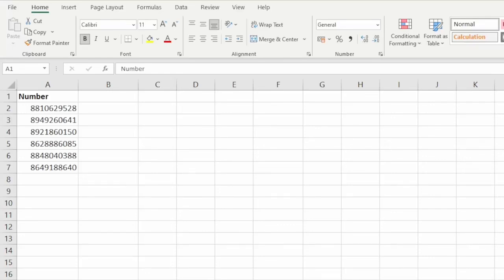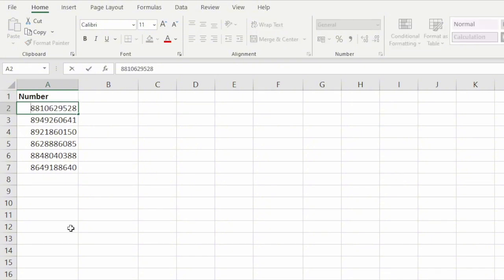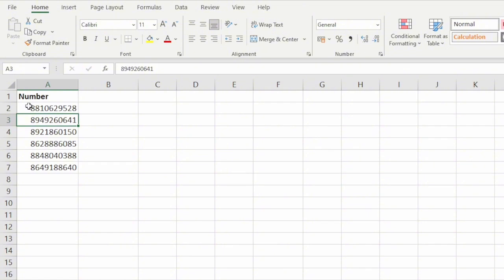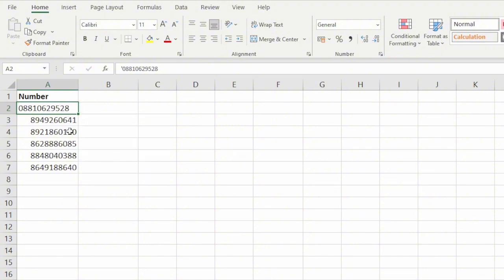How To Add Zeros In Front Of Number In Excel (Step by Step )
In this video, I'll show you How To Add Zeros In Front Of any Number In Excel (Step by Step ). Whether you have a PC or Mac, the steps are the same  to add a zero in front of a number in excel.
The method is very simple and clearly described in the video. Follow all the steps to add zeros in front of a number in excel.